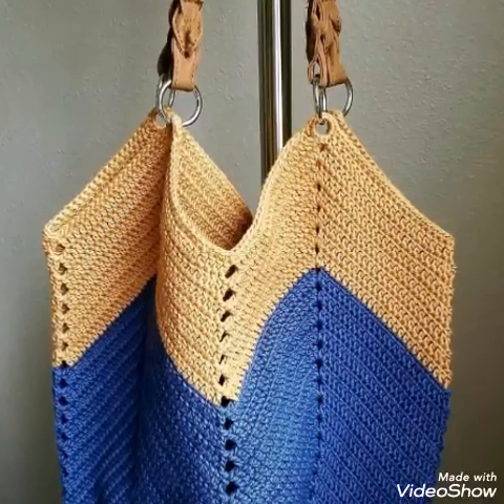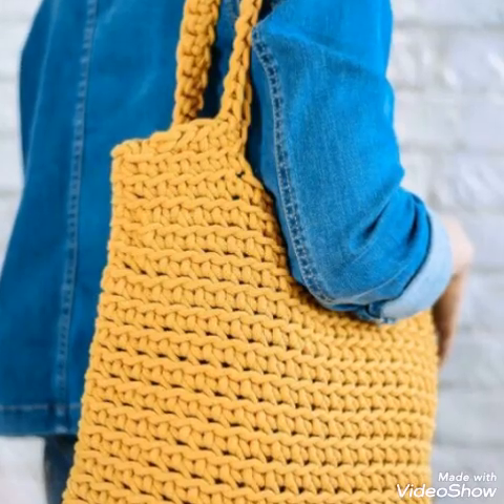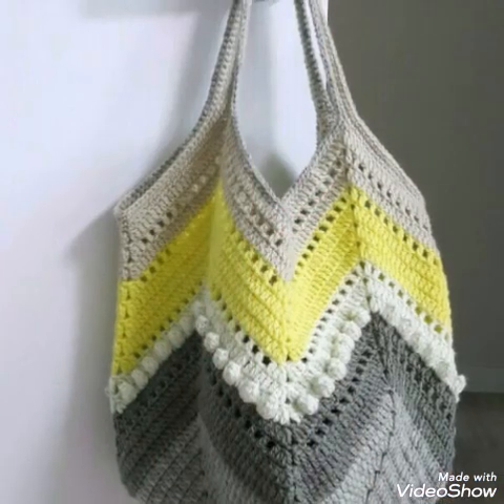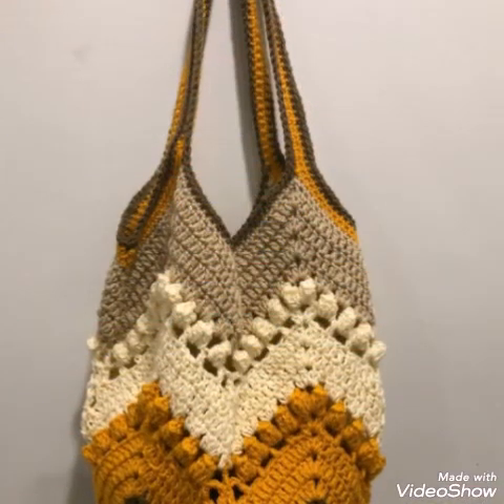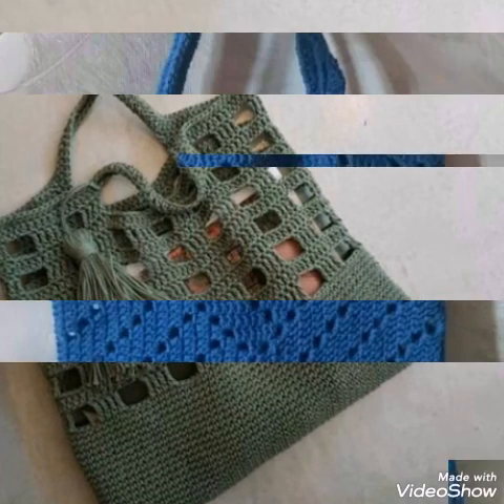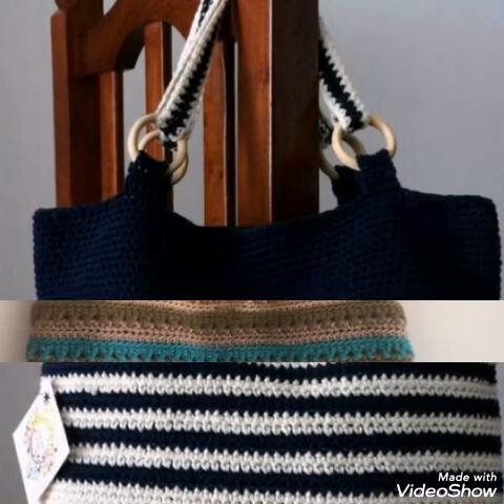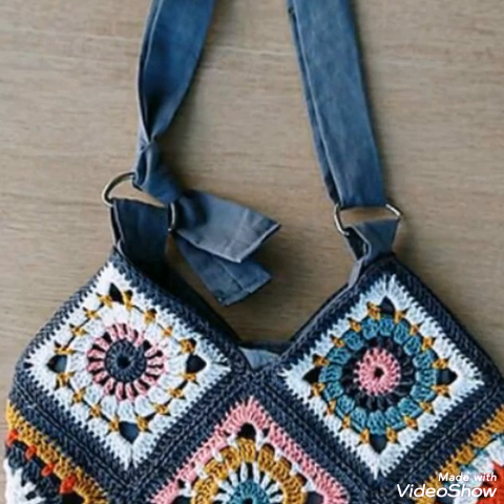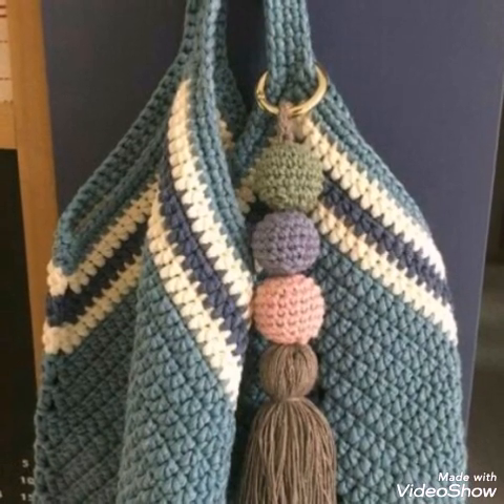Top stylish and trendy crochet shoulder bags design for ladies and young girls